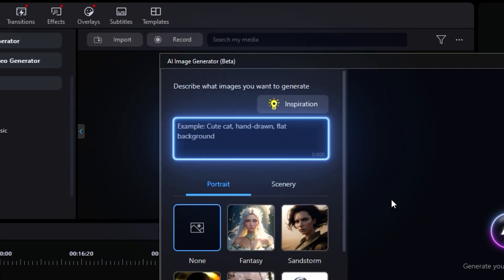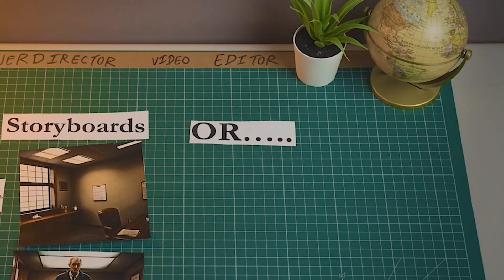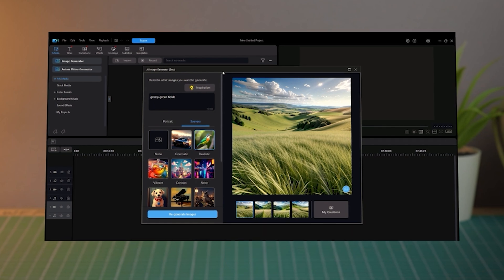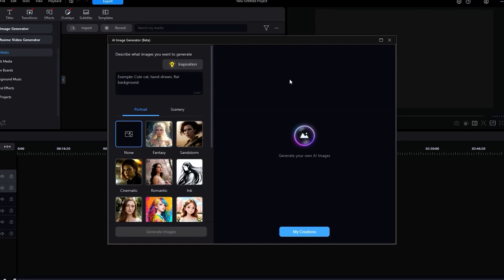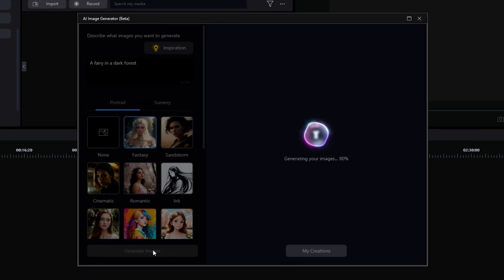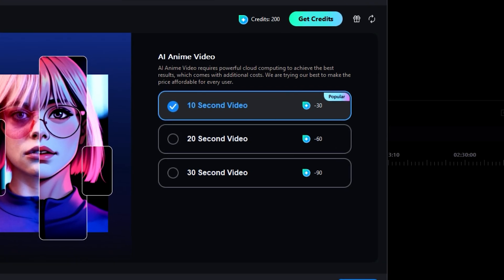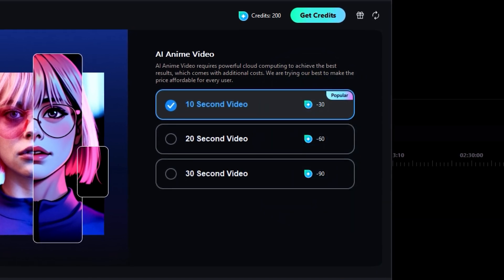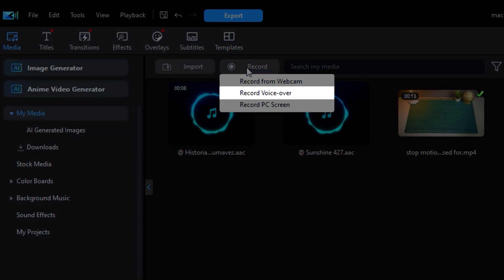AI Art & AI Art Generator Frequently Asked Questions | PowerDirector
In the world of AI, there is a lot of misinformation and misunderstanding. It can be daunting to do hours of research to understand it. If you're curious about AI art and AI art generators in particular, you've come to the right place! We've taken the most frequently asked questions on YouTube regarding AI art and AI art generators and come to you with answers! 🎨🔐

Watch until the end to catch our Q&A section and if you have any other questions, remember to leave them in the comments- you might be featured in the next Q&A! 🖋️

00:00 - Introduction
00:15 - What can AI art do?
00:48 - What can AI art be used for?
01:09 - Does AI art steal art?
01:46 - How to make AI art?
02:24 - Q&A
03:22 - Wrap Up